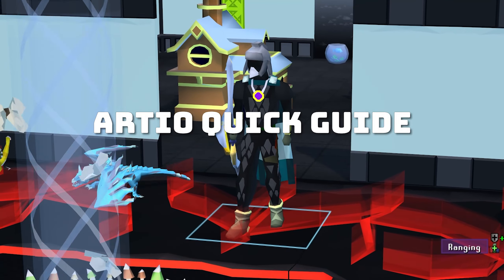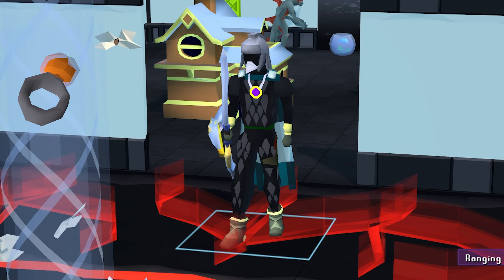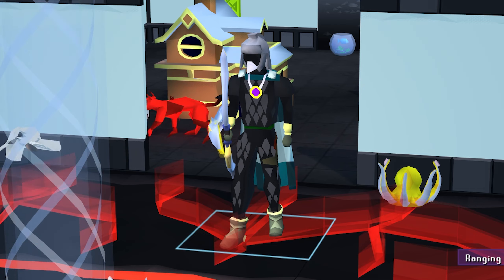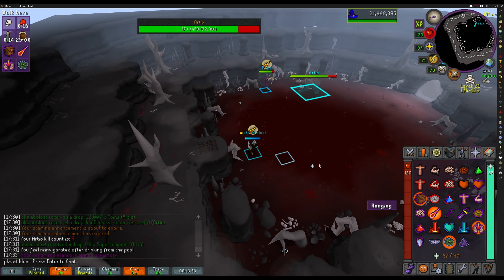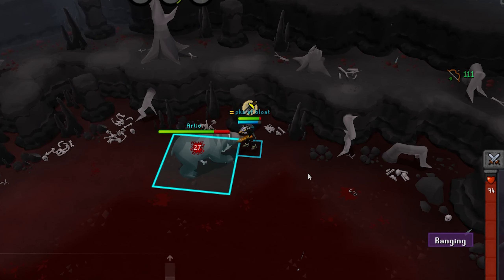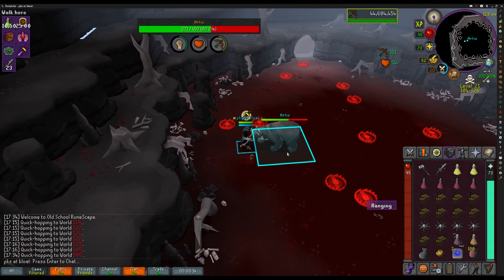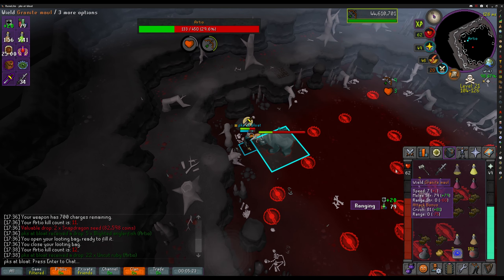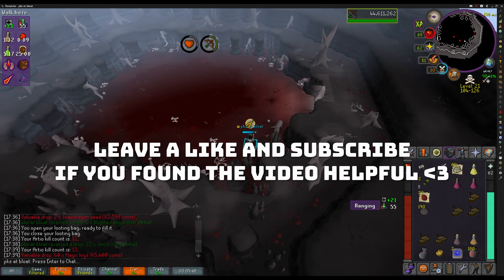OSRS QUICK GUIDE - ARTIO NEW BOSS!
Thanks for your patience, will be uploading regularly from now on ❤️

I upload quick guides on a lot of bosses which are rather difficult for the new player and take people on learner raids too